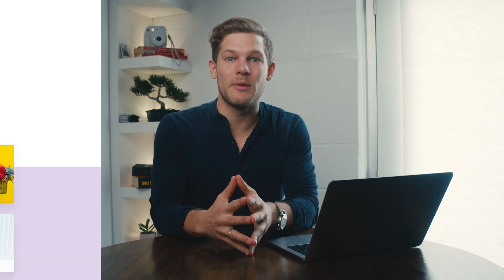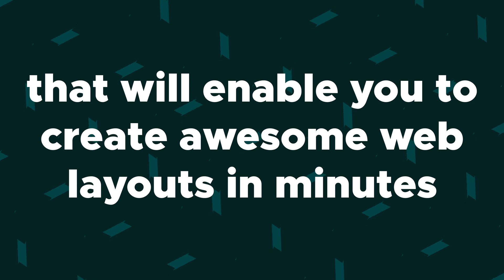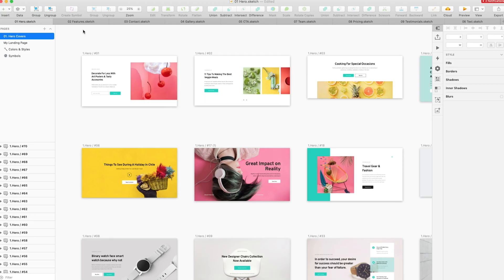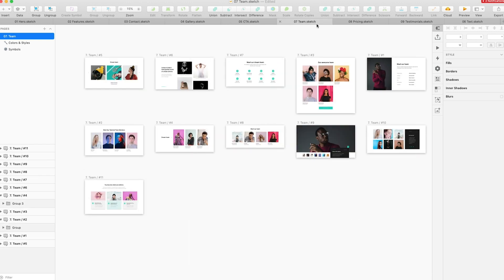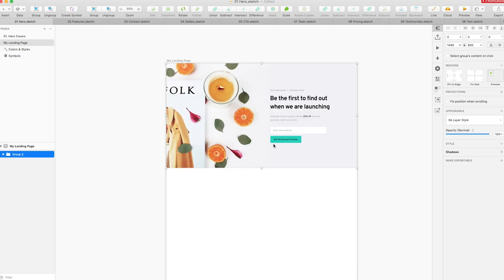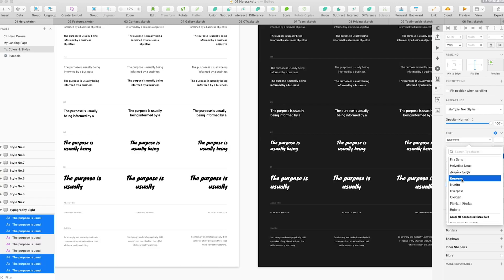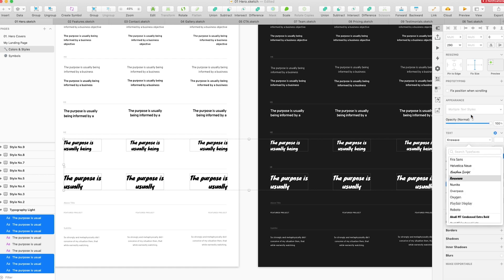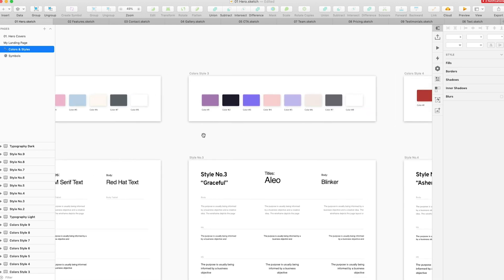Brizy UI Design Kit How-To on AppSumo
Brizy UI Design Kit is a collection of 250+ site block designs and stock content for Sketch, Studio, and Figma that makes design a breeze.

Designing a website can be daunting and starting from scratch is more work than it’s worth.

But as sustainable as it is, recycling old layouts stifles your creativity and bores clients. (New background color, new website...right?)

Ready for a free kit full of premium site blocks crafted with conversions in mind?

Introducing Brizy UI Design Kit.